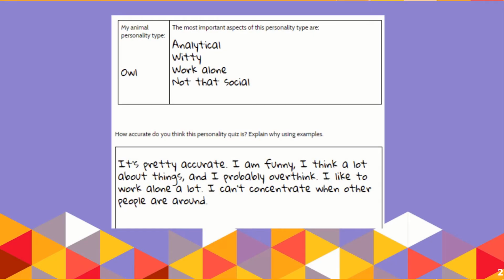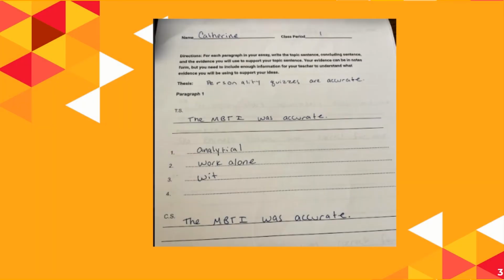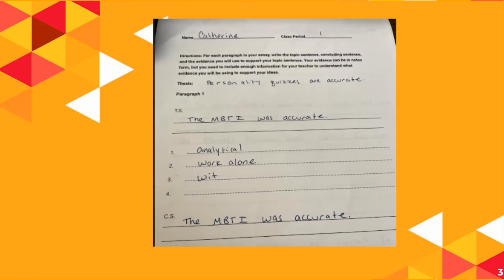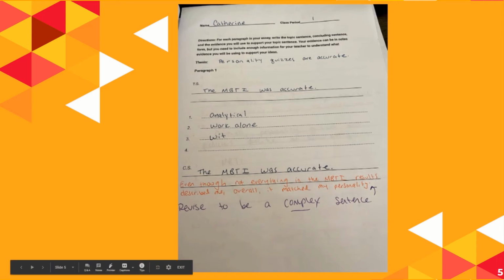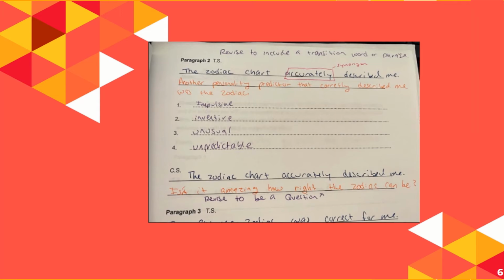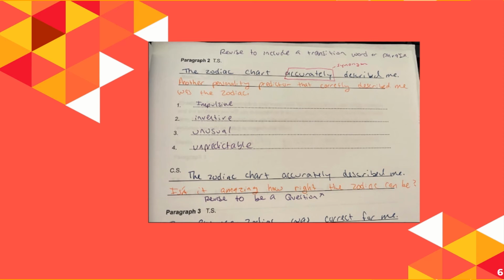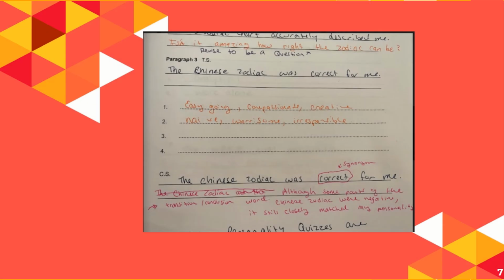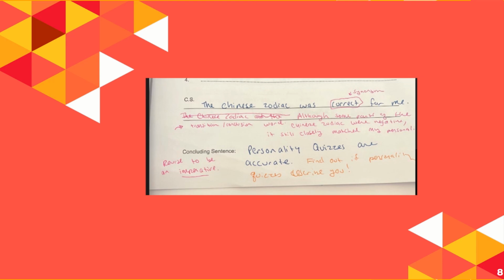Using Notes to Make an Outline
Catherine models taking notes from the personality activities and moving them into an outline. Strategies from The Writing Revolution are highlighted, and this activity assumes students completed the SPO and sentence expansion activities in the first semester curriculum.